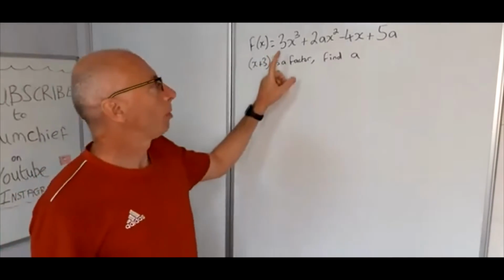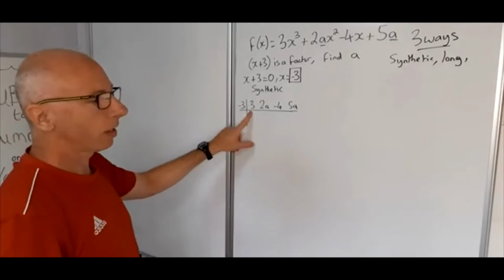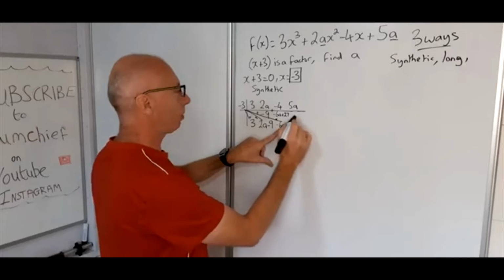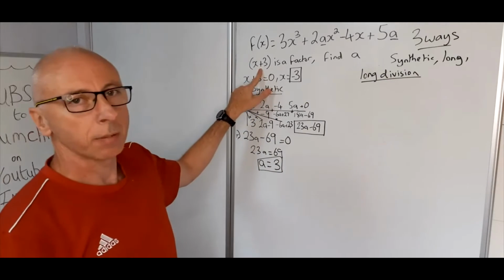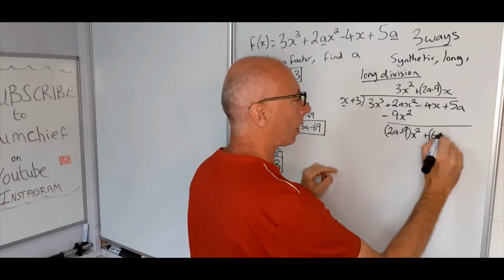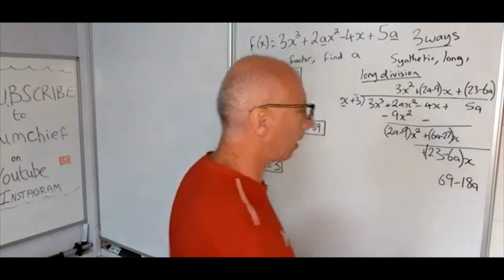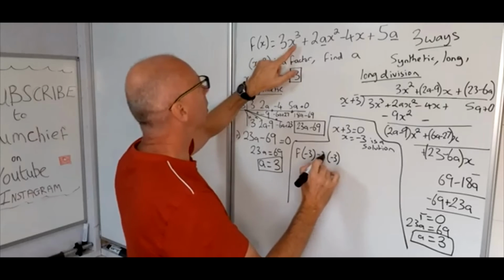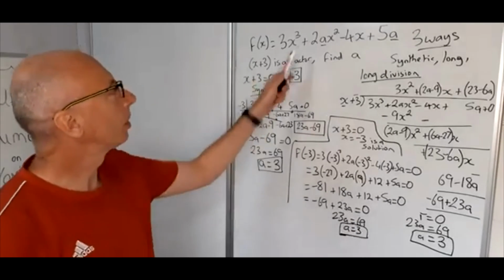Solve a Polynomial using Long Division , Synthetic Division and Brute Force.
This video is about 3 ways of solving a Polynomial , more specifically not solving for x , as we are given 1 solution (x+3)=0 . But we need to solve for a coefficient a in the terms .
In arithmetic, long division is a standard division algorithm .
As in all division problems, one number, called the dividend, is divided by another, called the divisor, producing a result called the quotient
This question is similar to Pearson Edexcel
Level 3 GCE Wednesday 5 June 2019 Mathematics
Advanced
Paper 1: Pure Mathematics Paper Reference 9MA0/01
Question 1